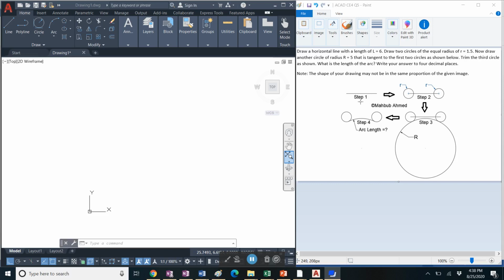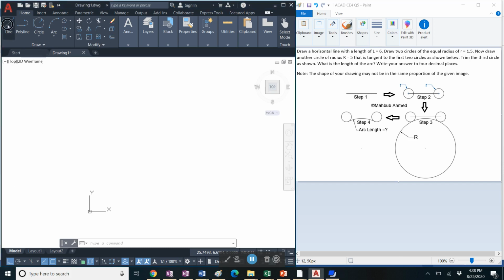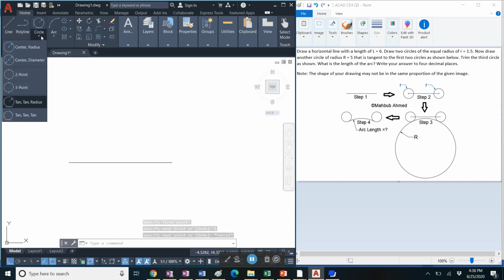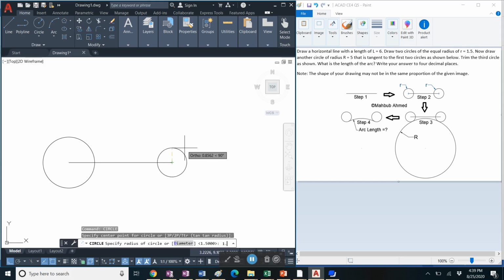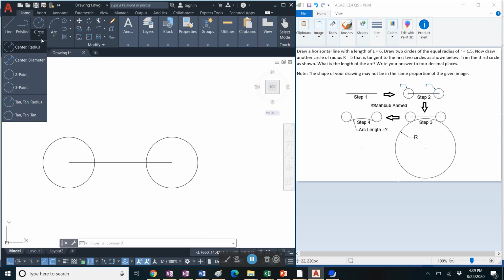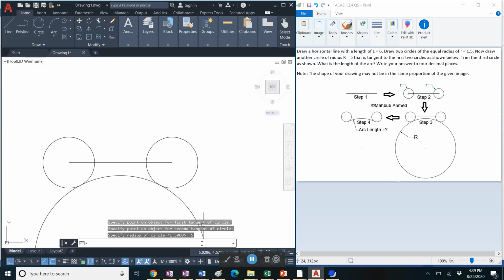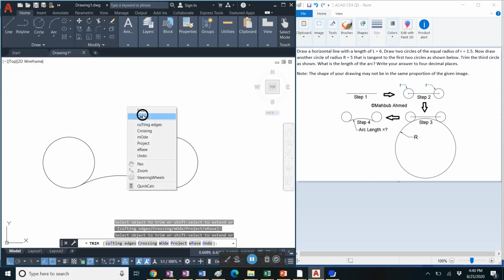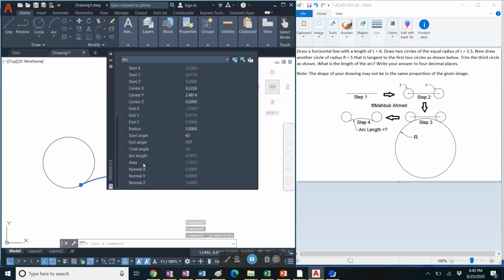AutoCAD Practice Q026